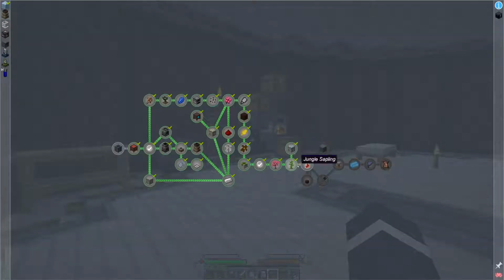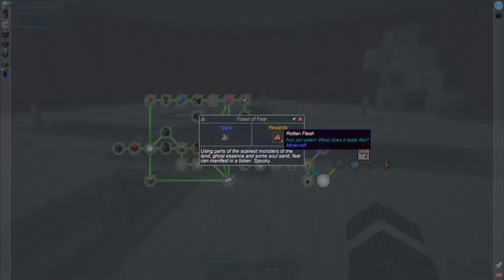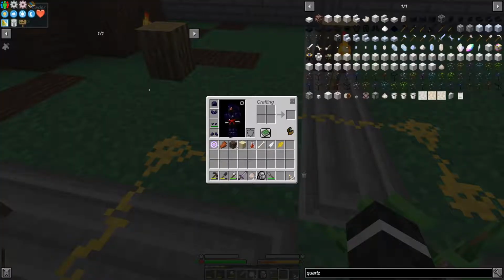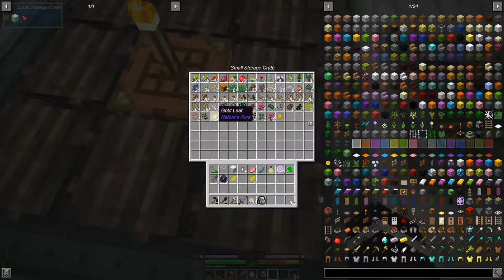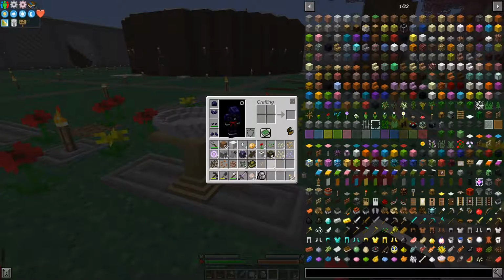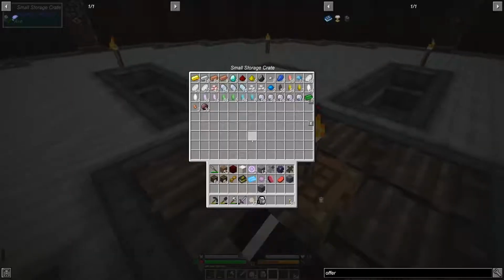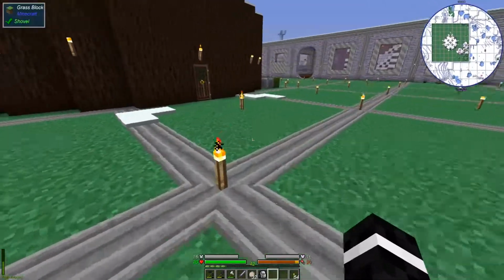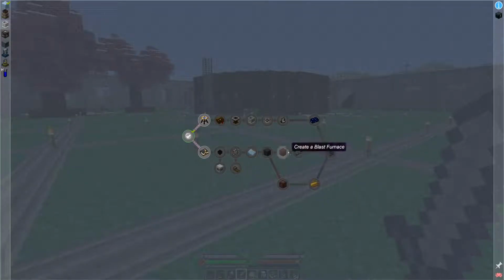Glacial Awakening Episode 9: Chapter Complete!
Glacial Awakening is a unique questing pack where you start locked away in a pitch-black 3x3 chamber deep inside a glacier. Breaking out of this chamber resembles the experience of a skyblock where you have limited space and limited resources. Once you break out of this chamber and reach the surface you are guided through an interesting progression surviving in the endless expanse of ice and snow.